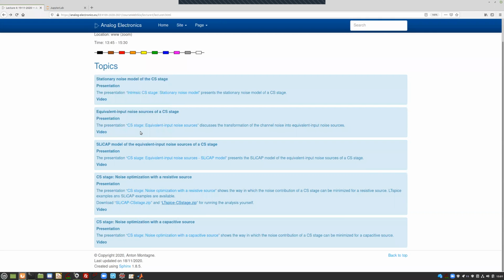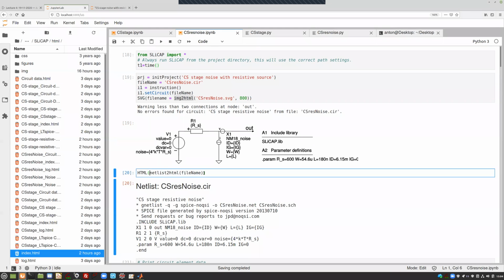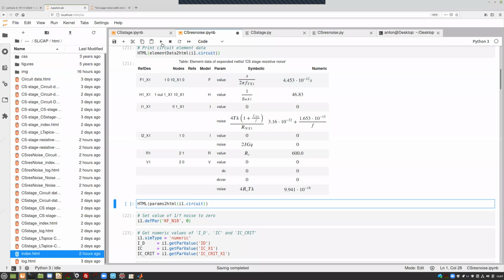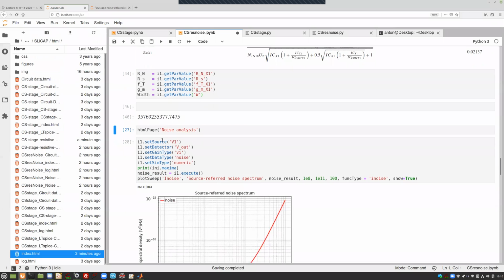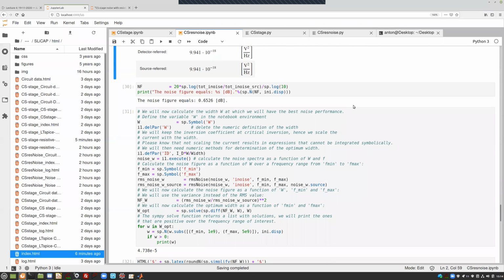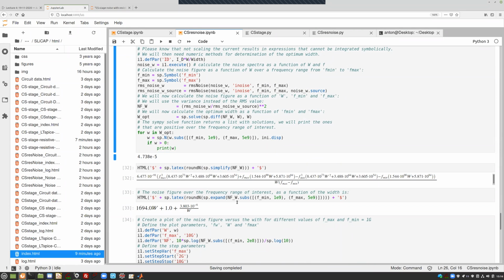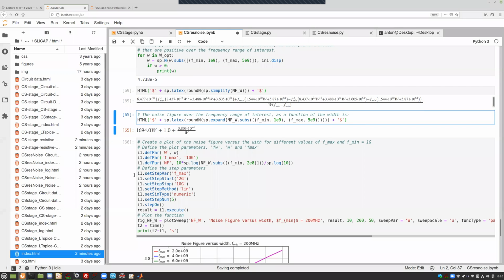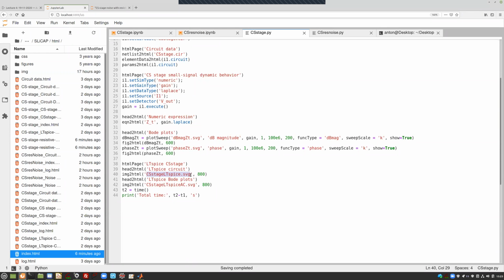EE4109 2020 4 6 CS stage Noise SLiCAP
This video demonstrates the use of SLiCAP for the noise analysis of a CMOS CS stage.